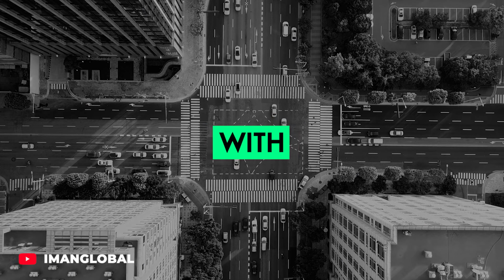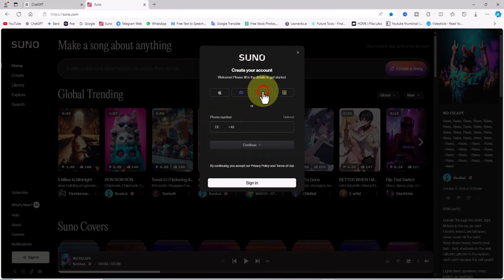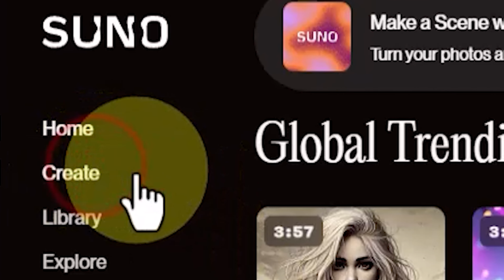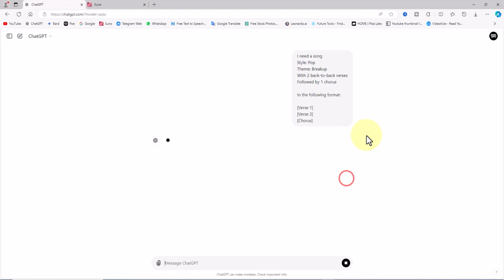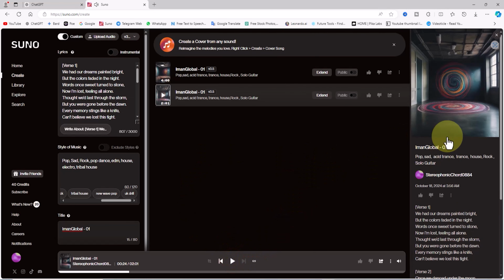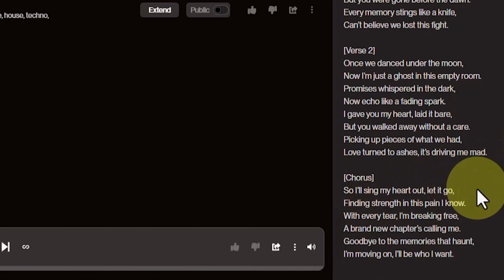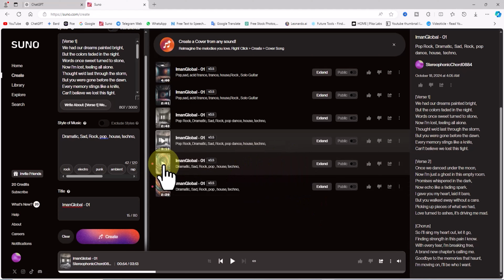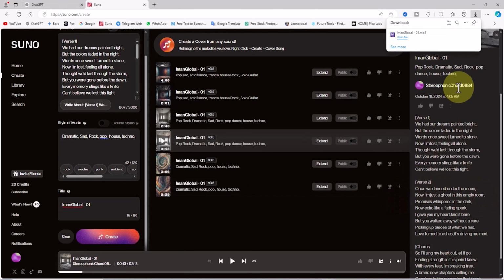Suno AI V3.5: The Future of AI Music Has Arrived - Text to Music AI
Suno v3.5 is a revolutionary AI music generator that can create music from text in seconds! With Suno AI, you can create music with AI without any background in music theory or musical instruments. The future of AI-powered music is here, and it's incredible! Simply input your desired style, mood, or even song lyrics, and Suno AI will craft a unique music composition tailored to your vision. No musical expertise required!  From catchy pop songs to soothing ambient tracks, the possibilities are endless. Bring your musical ideas to life effortlessly. Experience the future of AI music production today and unleash your inner music producer with Suno v3.5!

00:00 - Intro
00:21 - The Plan
00:34 - Listen to Suno AI Music Examples
01:07 - Suno AI Website Overview
02:47 - Suno AI Free Plan and Limitations
03:26 - Monetizing AI Music & Copyright
04:22 - How to create AI Music in Suno V3.5
04:58 - How to Write Lyrics Using ChatGPT
05:48 - Choosing Genre and Style for AI Music
06:16 - Play Track 1 - Created with Suno AI
06:39 - Play Track 2 - Created with Suno AI
07:22 - Quick Genre Changes in Suno
07:43 - Play Track 3 - Created with Suno AI
08:29 - Play Track 4 - Created with Suno AI
09:11 - Changing Genres in AI Music
09:25 - Play Track 5 - Created with Suno AI
10:06 - Play Track 6 - Created with Suno AI
10:53 - Download Your AI Music as MP3
11:10 - Final Thoughts and Future Tutorials
11:35 - Outro